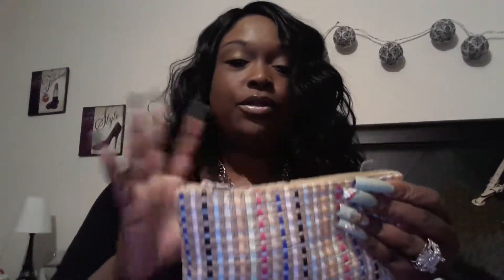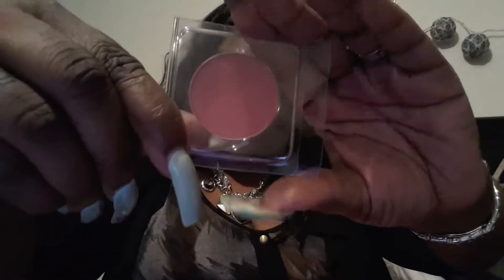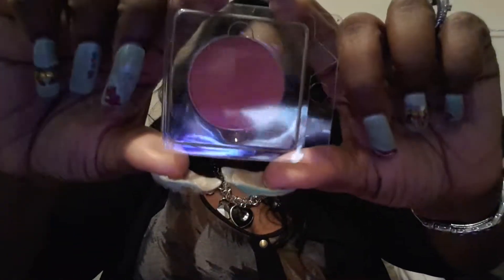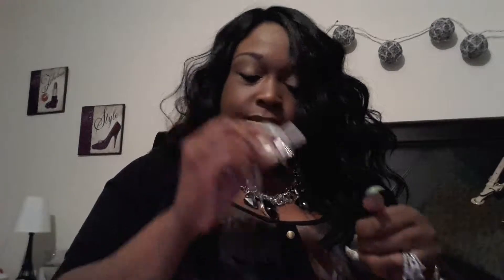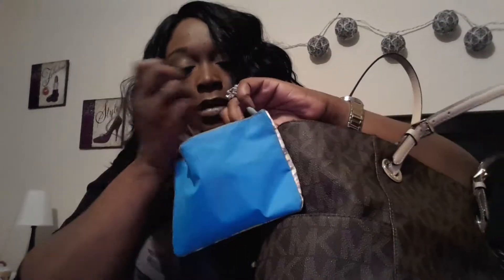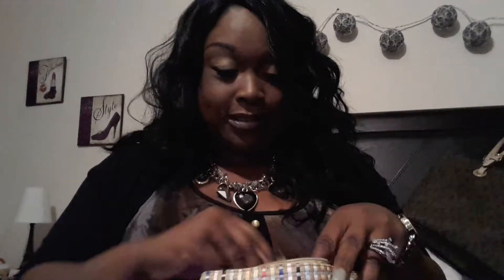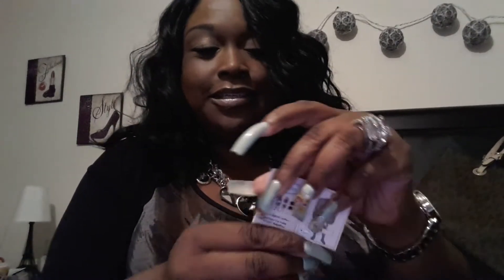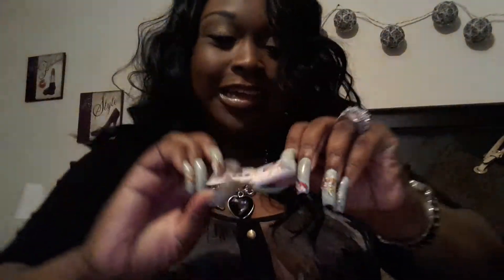LOVING APRIL 2015 "IPSY BAG"...SUPER CUTE ITEMS!!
Cute packaged ipsy items